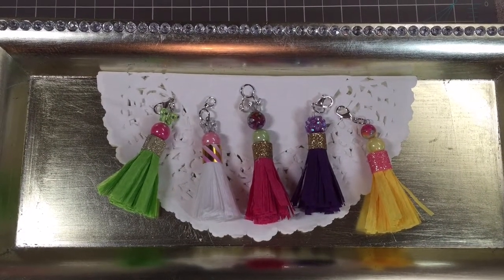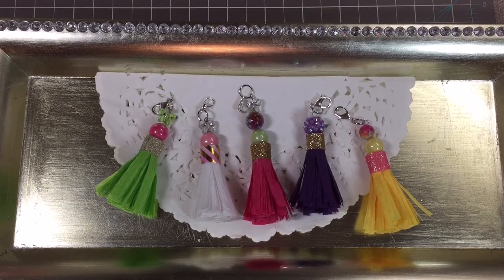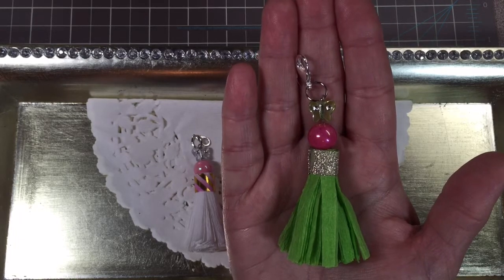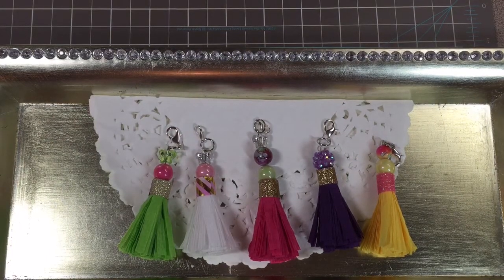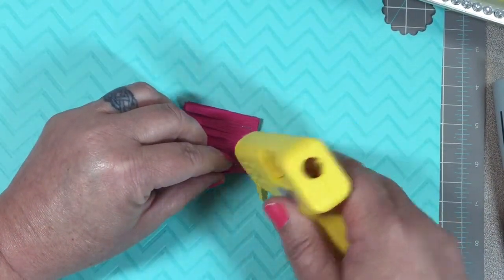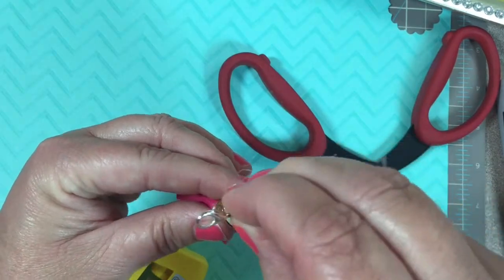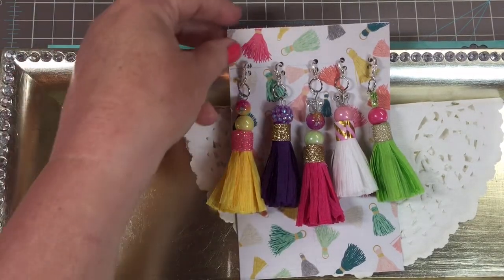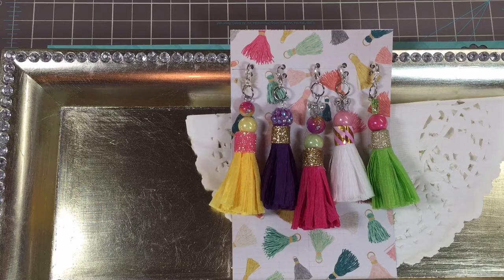"Friend Mail Fun" ~ Episode 2 Crepe Paper Tassels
Facebook ~ Turtle Creations 4U

Happy/Friend Mail
Turtle Creations 4U